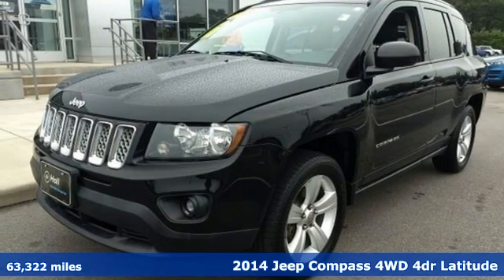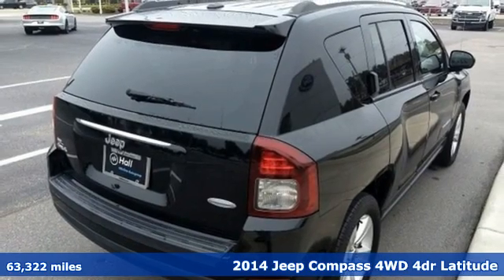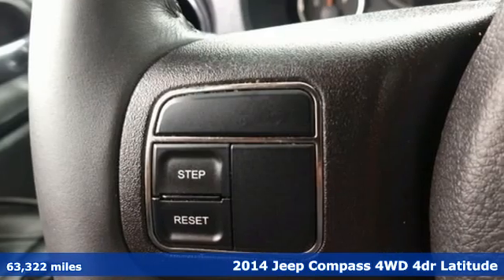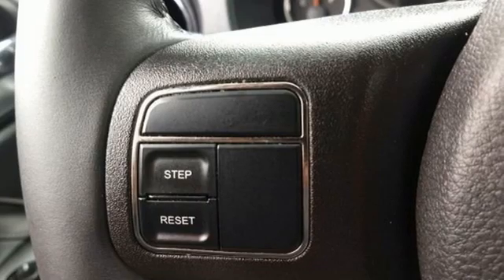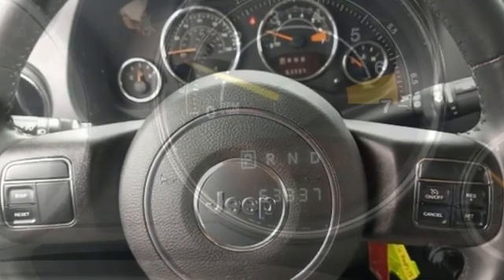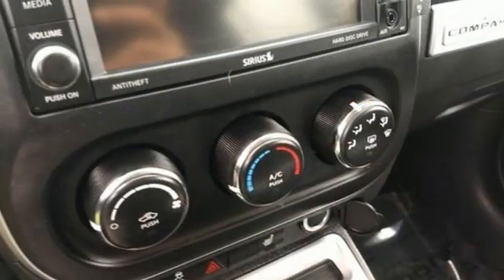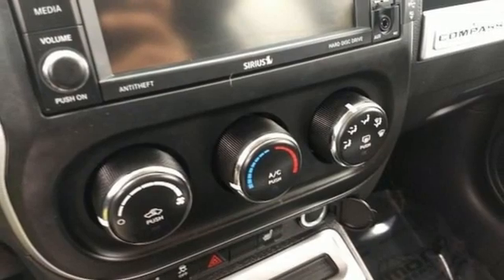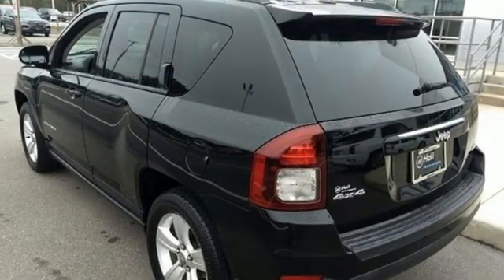Used 2014 Jeep Compass Elizabeth City, NC 8215044A - SOLD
Year: 2014
Make: Jeep
Model: Compass
Trim: Latitude
Engine: 2.4L I4 DOHC 16V Dual VVT
Transmission: 6-Speed Automatic
Color: Black
Interior: dark slate gray
Mileage: 63322
Stock #: 8215044A
VIN: 1C4NJDEB4ED661566
Clean CARFAX. Black Clearcoat 2014 Jeep Compass Latitude 4WD 6-Speed Automatic 2.4L I4 DOHC 16V Dual VVT We are currently offering Vehicle Purchase Home Delivery by appointment. 21/27 City/Highway MPGbrbrbrReviews:br * If youa€TMre looking for a compact and fuel-efficient small SUV with rugged looks, passable off-road credentials and a number of unique features not found on the competition, the 2014 Jeep Compass may just pull you in. Source: KBB.combr * Comfortable front seats; a few clever features; reasonably capable off-road when properly equipped. Source: Edmundsbr * One look at the 2014 Compass with its distinct grill, and youaI‚a‚¬TMll know you are buying a Jeep. It draws from a rich heritage of capability and places it into the body of a striking crossover SUV. With sweeping lines and a modern flair, this beauty is bound to impress. The Compass is available in three models: Sport, Latitude, and Limited. The Sport and Latitude come standard with a 2.0-Liter, 4-Cylinder 158 horsepower engine. The Limited comes standard with a 2.4-liter, 4-Cylinder engine with 172 horsepower, and it is an option for the other two models. The Sport is the only model that comes in a five-speed manual transmission. Optional on the Sport and standard on the Latitude and Limited is the 6-Speed Automatic Transmission. However, all three models give you the option of the AutoStick Automatic transmission, which lets you drive in fully automatic mode or driver interactive manual. The 4x4 is available in two styles: the Freedom Drive I, or the Freedom Drive II. With the Compass, fuel efficiency capabilities vary depending on which combination of engine, drivetrain, and transmission types you choose. However, the best gas mileage is achieved if you choose the Sport model with its 2.0-liter engine, front-wheel drive, and manual transmission. It gives you an EPA estimated 23 MPG City and 30 MPG Highway. Inside the Compass dash controls are intuitive and within easy reach. If you go with the Latitude or Limited, audio controls are on the steering wheel. Standard on the Limited and optional on the Latitude is the Uconnect System with a 6.5-inch touchscreen, and the ability to use voice commands for making calls and controlling your MP3 player. For storage, there is 53.6 cubic feet of cargo space when the rear seats are folded. Jeep has considered safety as well for the Compass. Standard on all models is electronic stability control, roll mitigation, speed control, brake assist, and an array of airbags. Drive the 2014 Jeep Compass today! Source: The Manufacturer Summarybrbrbr*Every Internet Price includes current applicable dealer discounts. Your additional costs are sales tax, tag and title fees for the state in which the vehicle will be registered, any dealer-installed options (if applicable) and a $699 dealer processing fee (Virginia, North Carolina). Prices are subject to change, and prior sales are excluded. While every reasonable effort is made to ensure the accuracy of this information, we are not responsible for any errors or omissions contained on these pages. Please verify any information in question with the dealer.

Address:
1310 N Road Street (Business Route 17)